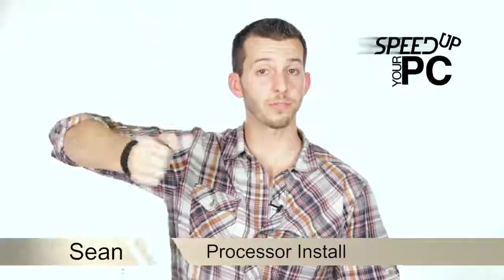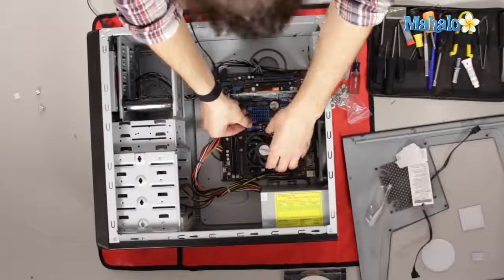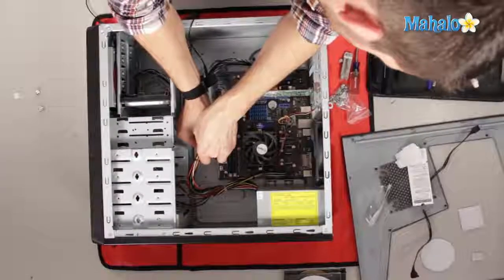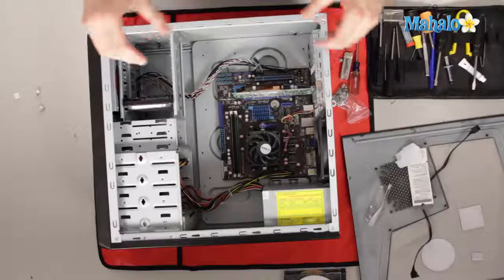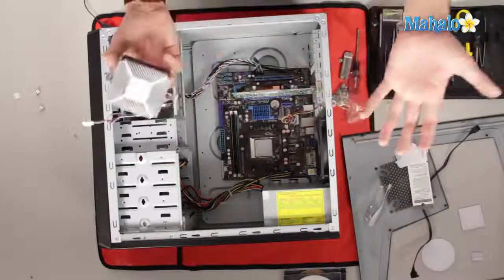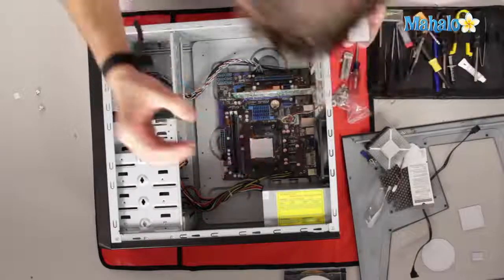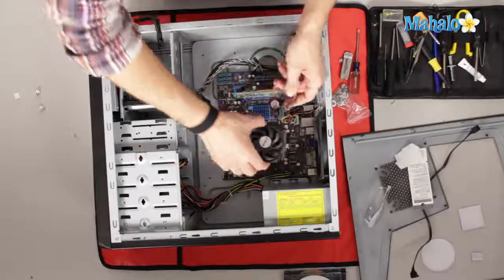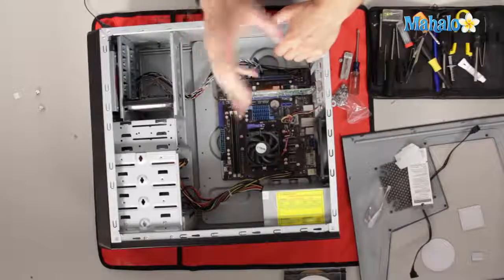How to install the processor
How to Install a New Processor
Author Info|Reader-Approved
The processor, or "CPU", is the central nervous system for your computer. Like all computer components, processors quickly become outdated and obsolete, with powerful new versions available on a regular basis. Upgrading your processor is one of the more expensive upgrades you can perform, but it can yield massive performance increases. Make sure to determine the types of compatible processors before purchasing an upgrade.

Part One of Three:
Checking Motherboard Compatibility

1
Find your motherboard's documentation. The number one factor that determines what processor you can install is the socket type of your motherboard. AMD and Intel use different sockets, and both manufacturers use multiple socket types depending on the processor. Your motherboard's documentation will provide you the necessary socket information.
You cannot install an Intel CPU in an AMD motherboard, or vice versa.
Not all processors from the same manufacturer use the same socket.
You cannot upgrade the processor on a laptop.

Advertisement

2
Use the CPU-Z program to determine your socket type. CPU-Z is a freeware utility that can determine what kind of hardware you have installed. This is the easiest program to use to find your motherboard socket type.
Run CPU-Z.
Click the "CPU" tab and note what is displayed in the "Package" field.

3
Visually inspect the motherboard if you can't find documentation. Open your computer and find your motherboard's model number to look it up online.
Click here for detailed instructions on visually inspecting your motherboard.

4
Take your old processor to a computer store if you can't identify it.  If you still cannot identify the socket type, remove your old processor from the motherboard and take it to a computer specialty store. One of the technicians should be able to tell you what socket type it is, and may be able to make recommendations on what processors would be good replacements.

5
Consider purchasing a new motherboard if you want to upgrade. If you're trying to upgrade an older computer with a newer processor, there's a pretty good chance that the sockets won't match. As time goes on, getting a new processor that fits an older motherboard becomes more and more difficult. Purchasing a new motherboard along with your new processor will make things a lot easier.
Note: If you're upgrading your motherboard, you may also need to upgrade your RAM, as old RAM is often incompatible with new motherboards.